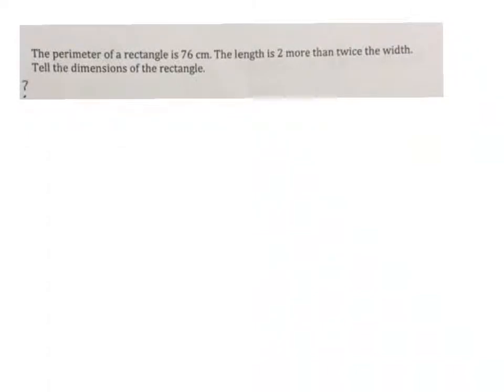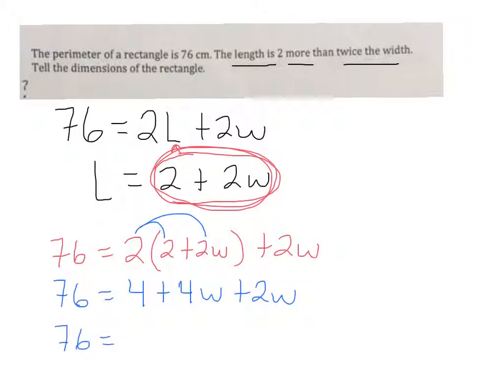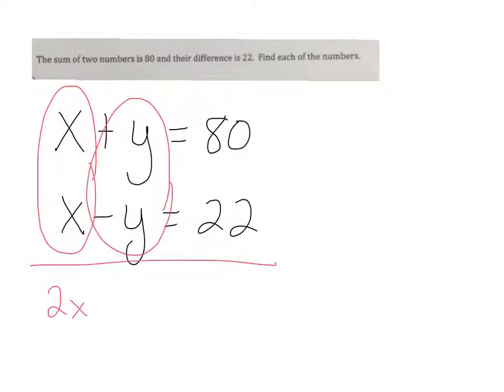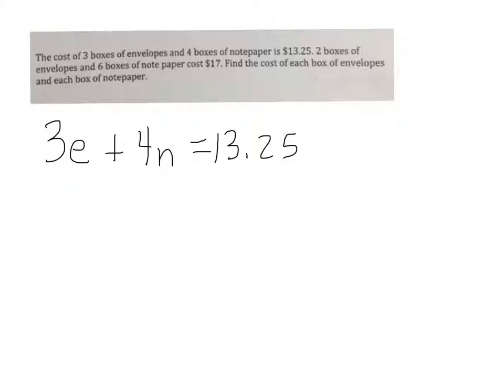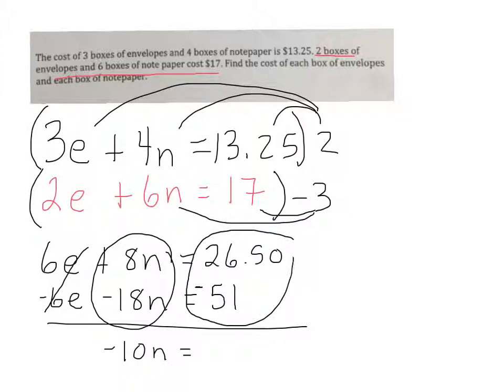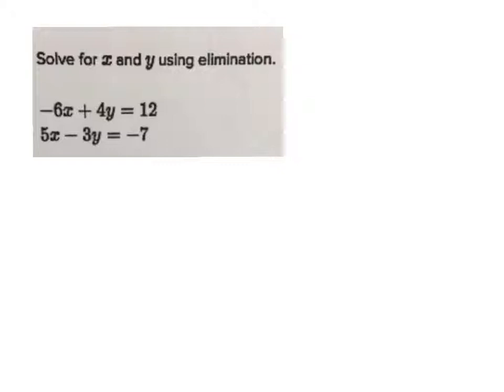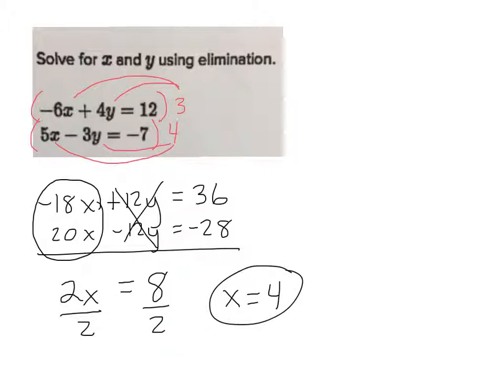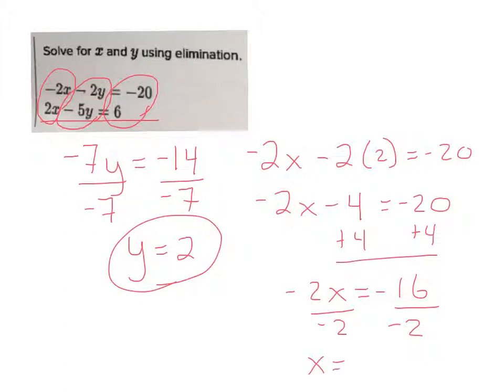Part 2 - systems of equations test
Elimination, substitution

Robert Garrett
New Akbany, MS